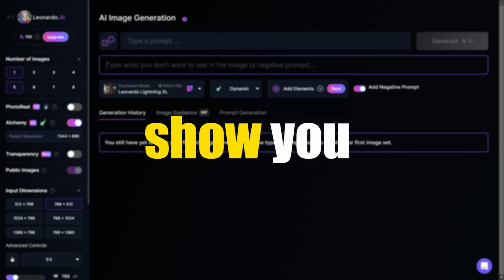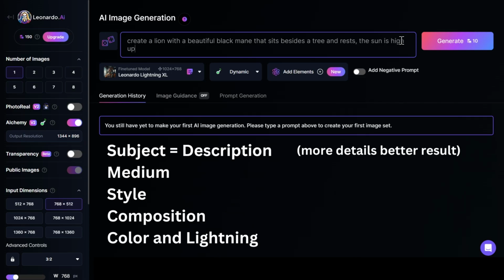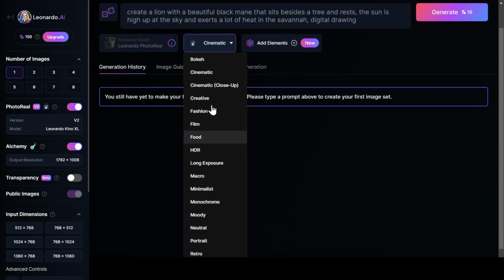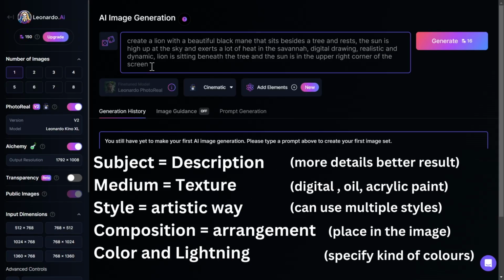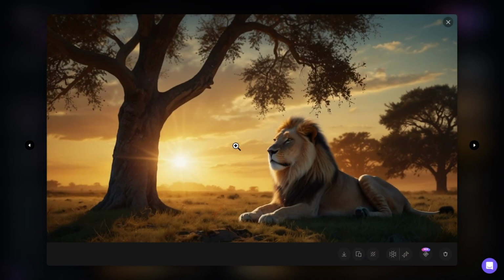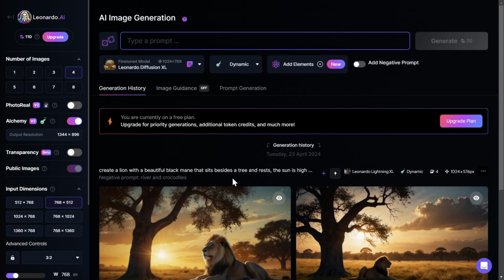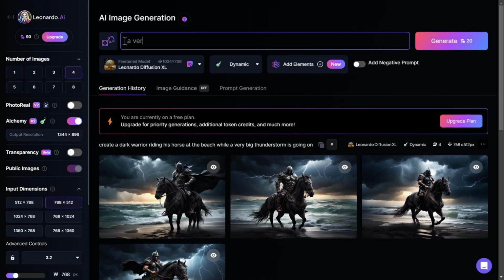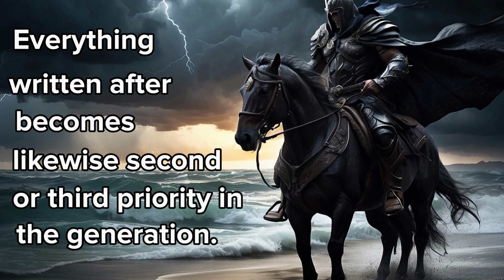Perfect Leonardo AI Prompt Formula (In Under 6 Minutes)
🎨 Are you ready to revolutionize your creative process with Leonardo AI? Dive into our comprehensive tutorial where we'll unveil the secrets to crafting captivating prompts in just 5 minutes! 🚀 Whether you're a seasoned pro or new to the world of AI, this guide is your ticket to prompt mastery.

💡 In the first paragraph, we'll explore the foundation of prompt creation, guiding you through brainstorming techniques guaranteed to spark your imagination. From tapping into your creativity to generating innovative ideas, you'll learn how to lay the groundwork for prompts that stand out from the crowd.

🔥 The second paragraph will delve into the nitty-gritty of refining your concepts into polished prompts. We'll cover everything from structuring your prompts for maximum impact to selecting keywords that resonate with your audience. Get ready to elevate your prompts to the next level and unleash their full potential!

💻 In the third paragraph, we'll dive into the practical aspect of prompt creation, demonstrating how to implement these techniques using Leonardo AI. With step-by-step instructions and real-time examples, you'll discover just how easy it is to craft professional-quality prompts in record time.

🌟 As we reach the fourth paragraph, you'll witness the magic of Leonardo AI in action as we showcase the results of our prompt creation process. From stunning artwork to thought-provoking narratives, you'll see firsthand the incredible potential of prompts generated using Leonardo AI.

🔗 Finally, in the fifth paragraph, we'll wrap up by highlighting the key takeaways from our tutorial and encouraging viewers to embark on their own journey to prompt mastery. Whether you're a content creator, artist, or storyteller, mastering the art of prompt creation is sure to take your work to new heights. So don't wait – join us on this exciting adventure and unlock the full potential of Leonardo AI today!